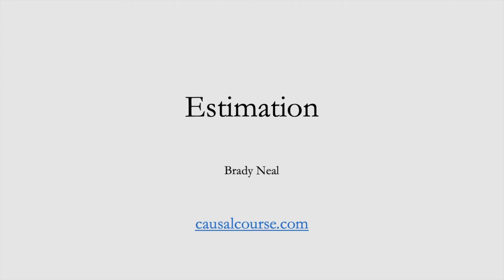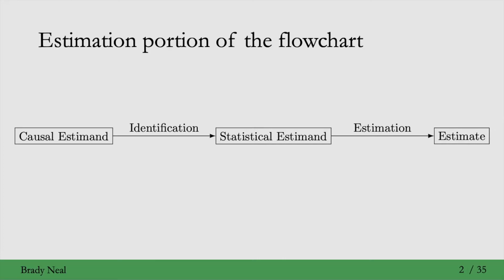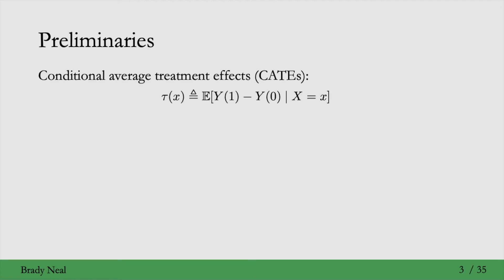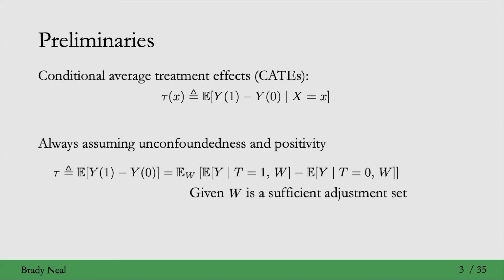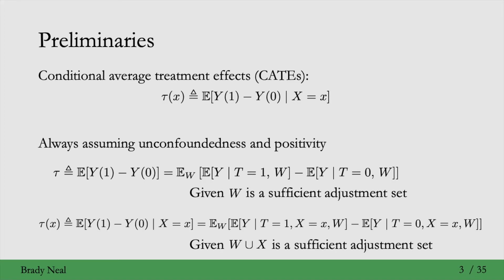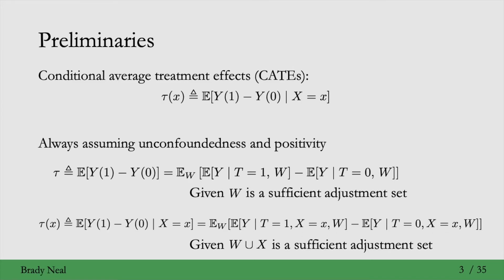6.1 - CATE Preliminaries and Outline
In this part of the Introduction to Causal Inference course, we introduce conditional average treatment effects (CATEs) and outline the 6th week's lecture. Please post questions in the YouTube comments section.